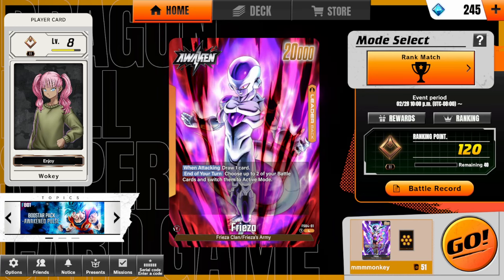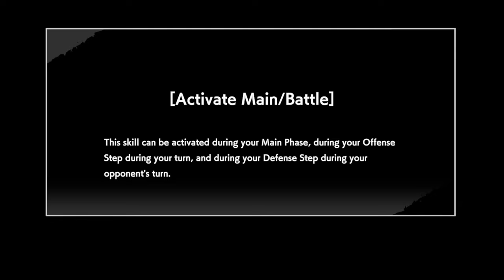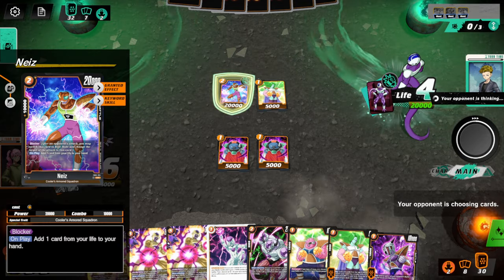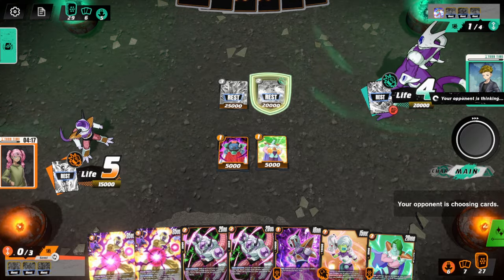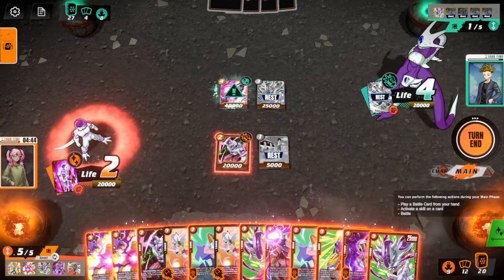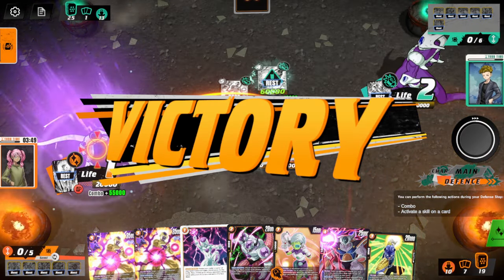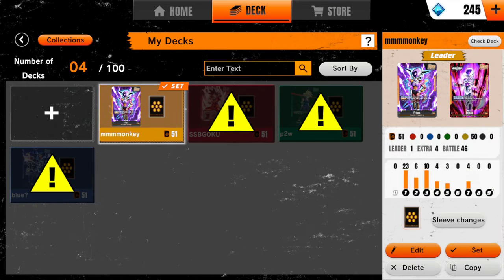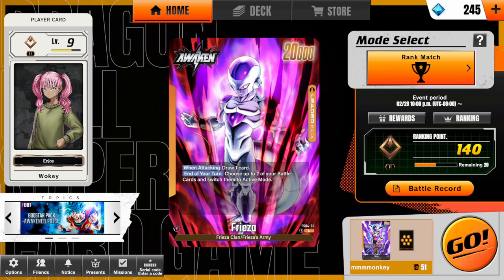Woah, new Dragon Ball game to play! Playing some DBS: Fusion World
A weirdly bare bones card game with the DB IP??? Sign me up!